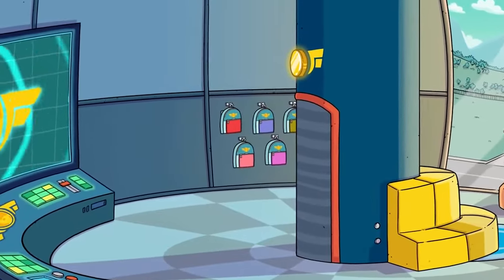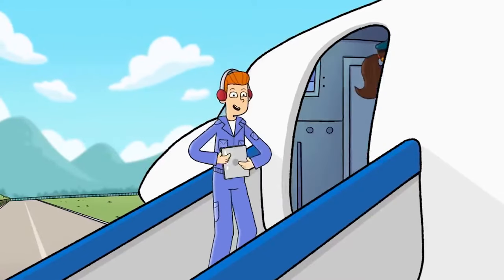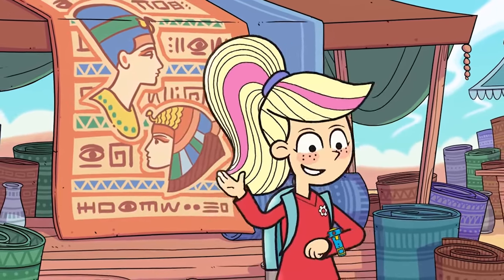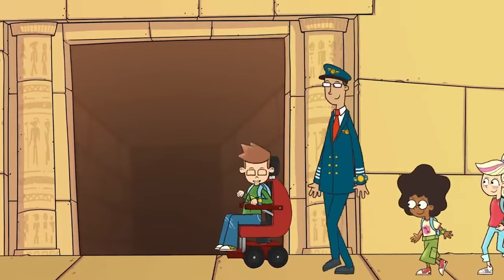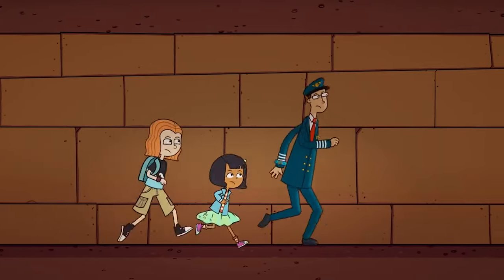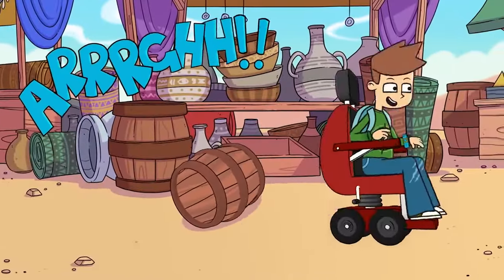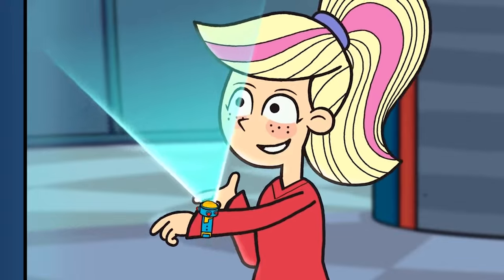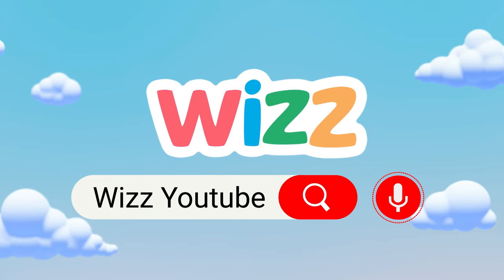Episode 1 | Explore Ancient Egypt! | Exploration for Kids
Travel to Egypt, land of the pharaohs, and explore one of the oldest civilisations on Earth from it's giant pyramids to it's underground burial chambers.

Wizz is home to the best preschool TV shows, with cartoons for kids and learning shows for kids.

Wizz brings you the best preschool television shows, from the UK and around the world. On Wizz Kids, you can watch clips and full-length episodes of your favourite Kids TV shows, and discover new ones.  Popular shows on Wizz include Alphablocks, Baby Jake, Big Cook Little Cook, Big & Small, Boj, Cloudbabies, Dinopaws, Get Squiggling, Me Too!, Numberblocks, Olive The Ostrich and lots more.

Hit Wizz videos for Kids include CBBC cartoons such as Baby Jake - Yacki Yacki Yaggi Song, Baby Jake - Big Red Apple,  Numberblocks - Learn to Count | Blast Off, Boj – Hoppy Birthday, Cloudbabies – Moon Adventures, Big Cook Little Cook – Ben’s Wooly Jumper Disaster, Dinopaws – The Tree With The Colourful Leaf and Alphablocks – Cat.